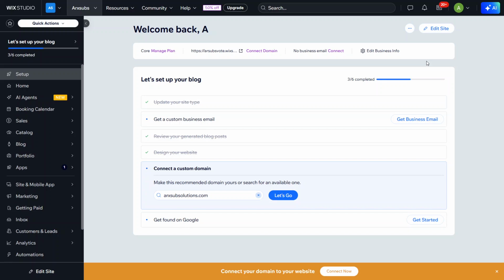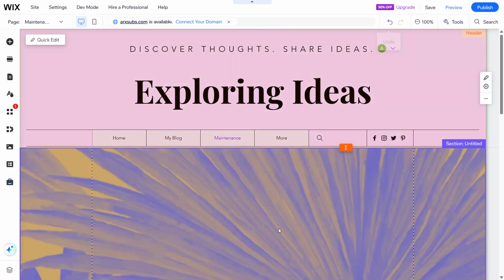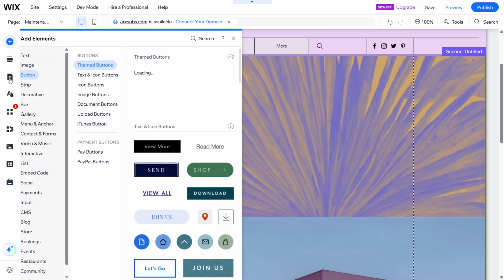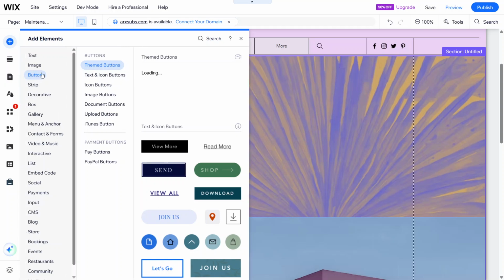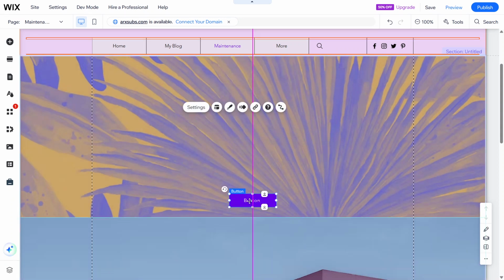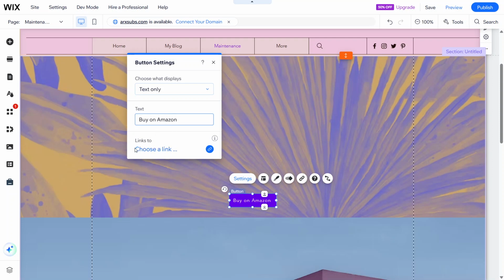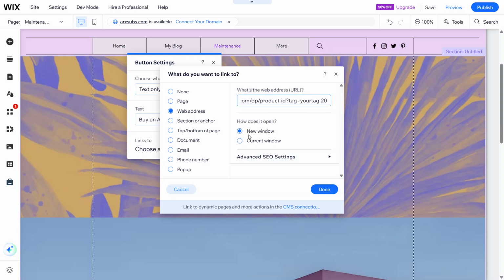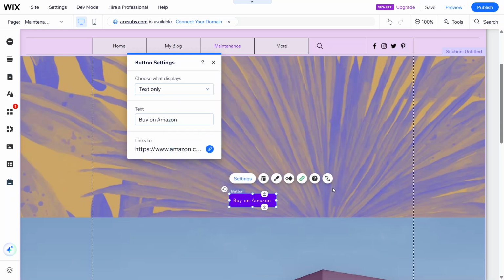How to Add Amazon Affiliate Links to Wix Website [2026] | Step-by-Step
Learn exactly how to add Amazon affiliate links to your Wix website the right way. In this tutorial, we walk through the full process — from generating your affiliate links inside Amazon Associates to embedding them properly on your Wix pages. This is the updated 2026 method that works with the current Wix editor, so you won't run into outdated steps or broken workflows. Whether you're linking to products in a blog post, a button, or an image, we cover each placement option clearly. This approach keeps your links compliant and trackable so you can start earning commissions. Watch through to the end and follow along at your own pace.